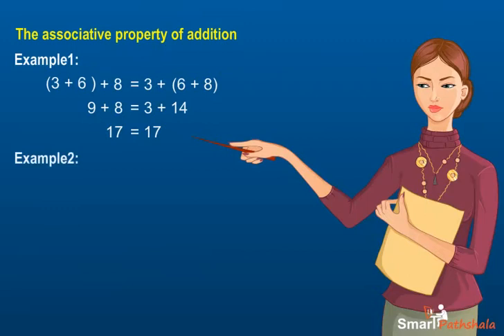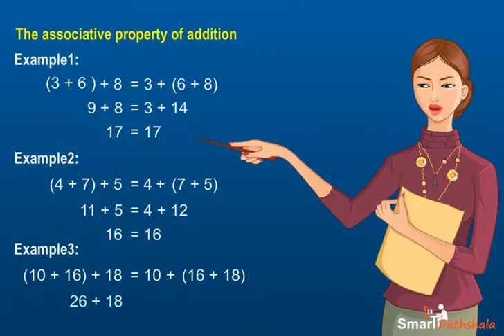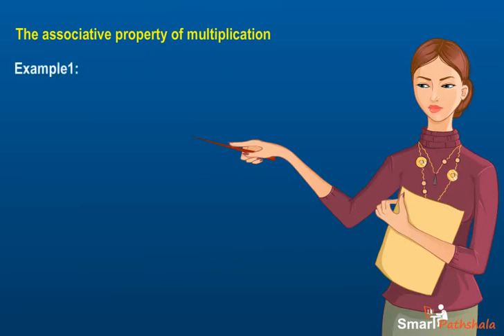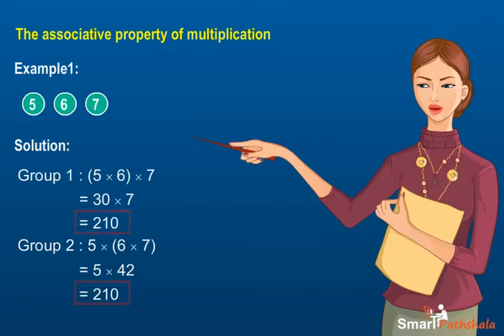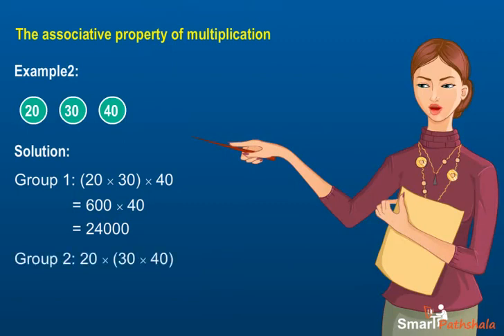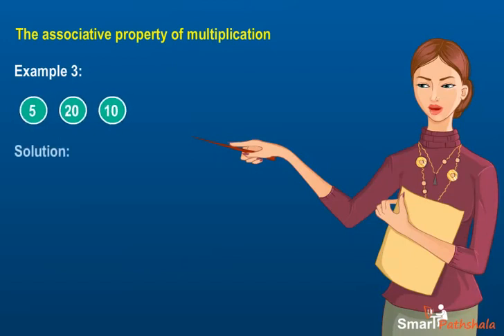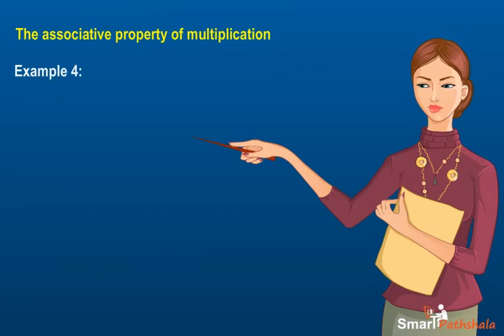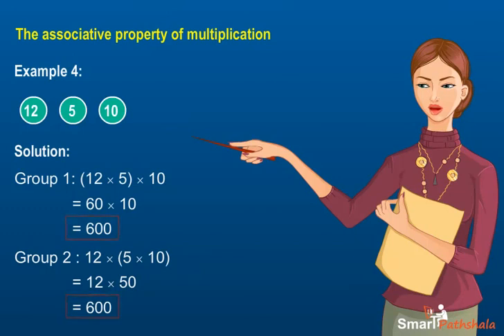NCERT CBSE Class 6 Maths Chapter 2 Whole Numbers Part 1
In this video “Associative property of whole numbers" has been explained according to NCERT CBSE Class 6 Maths Chapter 2 “Whole Numbers”. for complete free access to the course